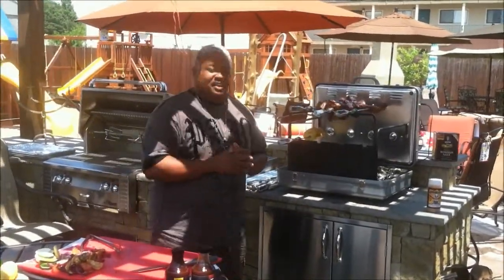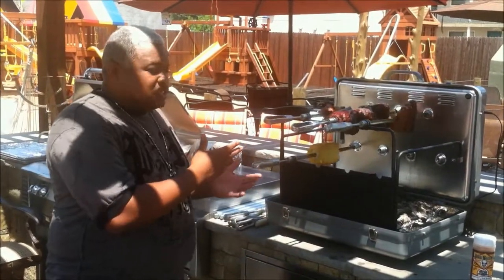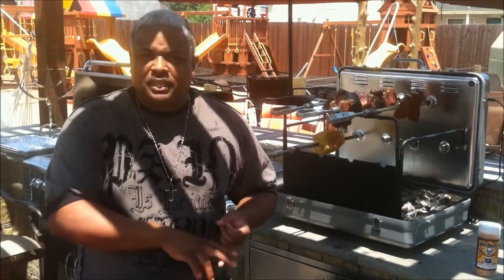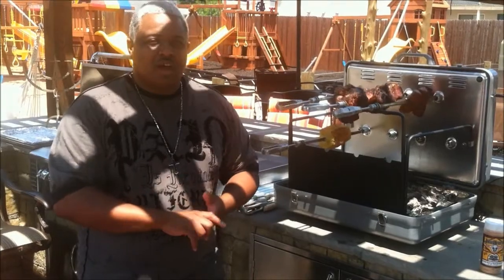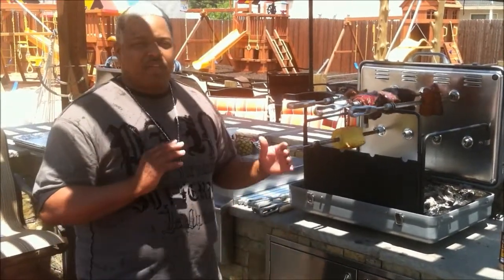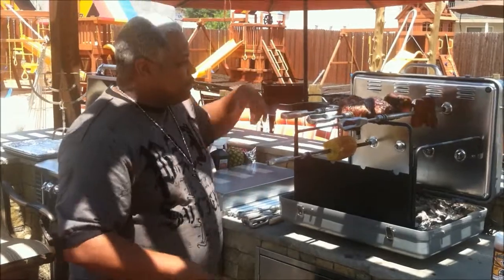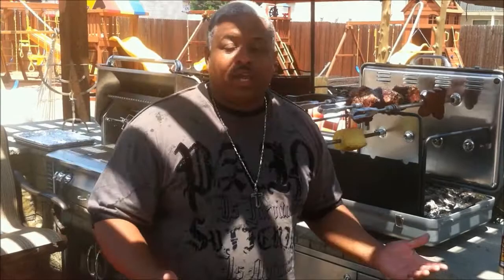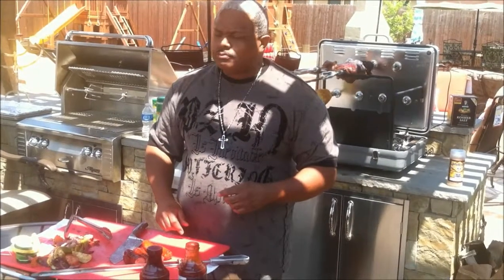Epicoa Rotisseries Testimonial from Chef Chip in Tulsa!